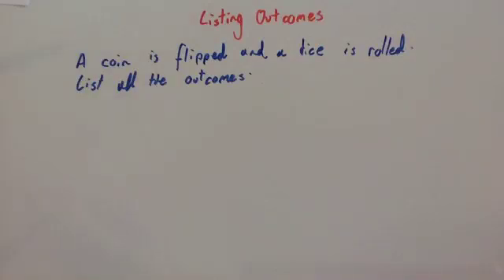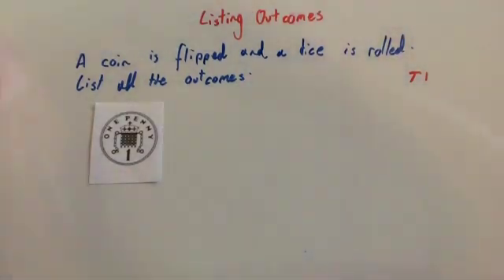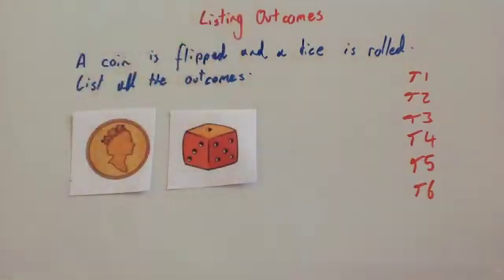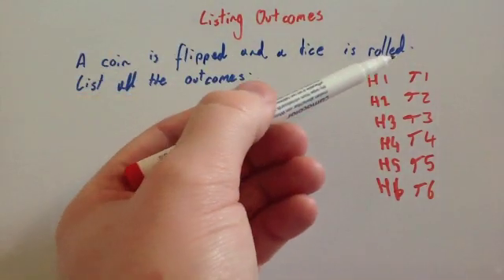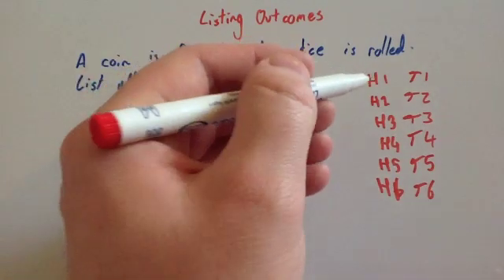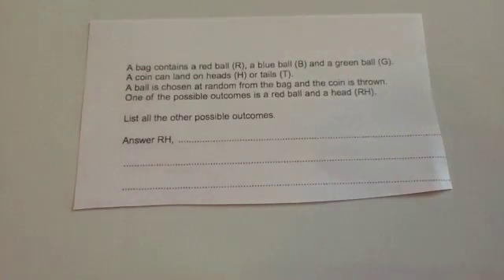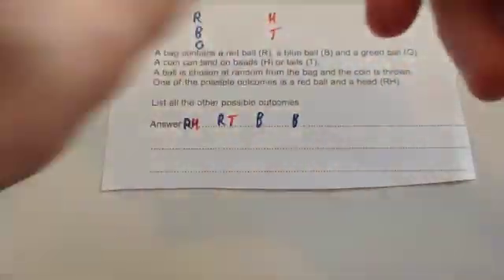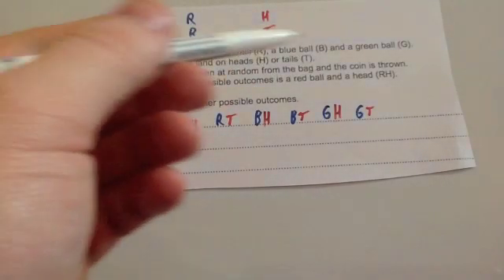Listing Outcomes - Corbettmaths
Corbettmaths - This video explains how to list outcomes and answer probability questions based on that.